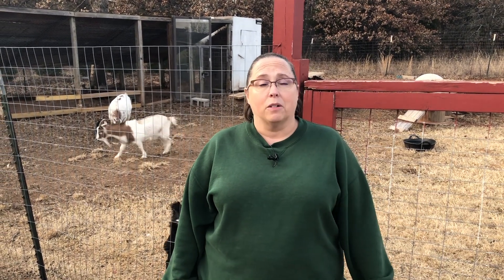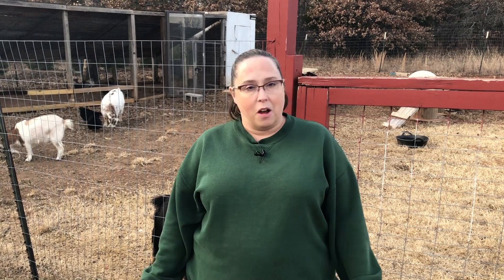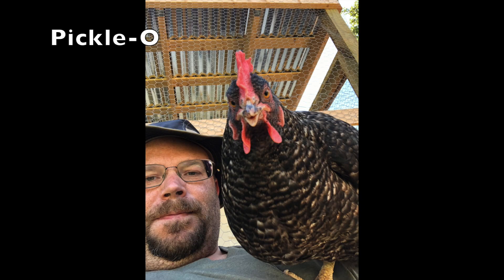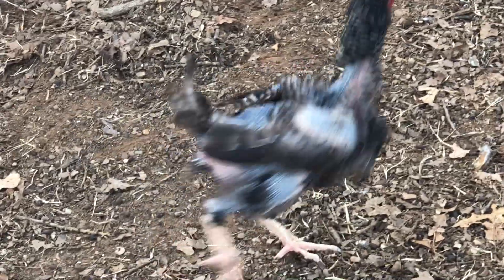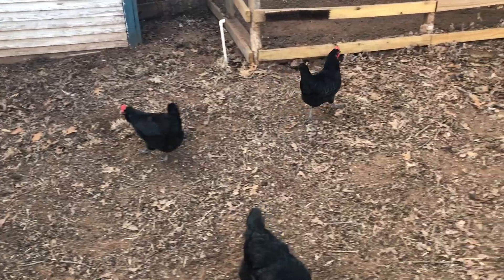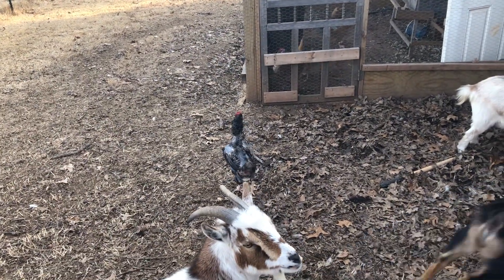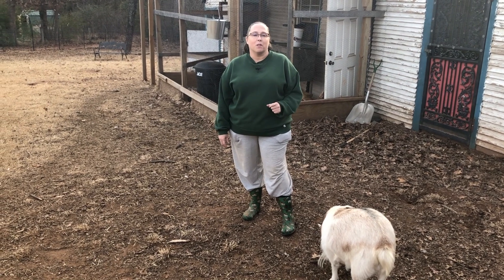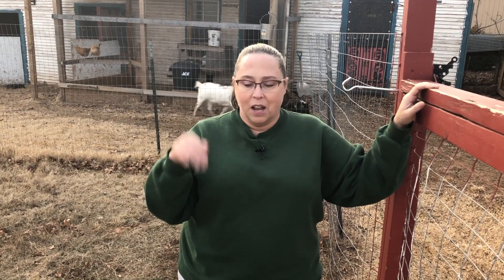What To Expect if Your Chicken is Going Through a Winter Molt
It's late fall in central Oklahoma and with that comes molting season for our chickens. In this video we'll show you the how, when and why of molting and we'll show you what it looks like. We'll also give you an update on our goats. Will we be expecting baby goats in the Spring?!